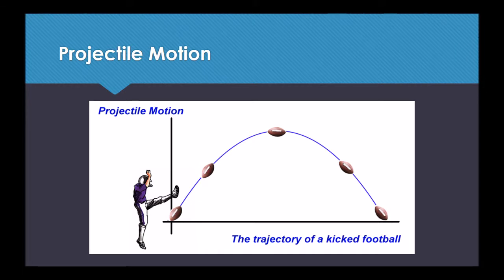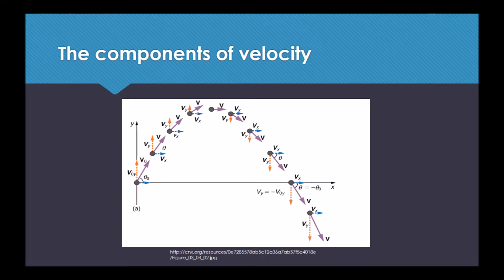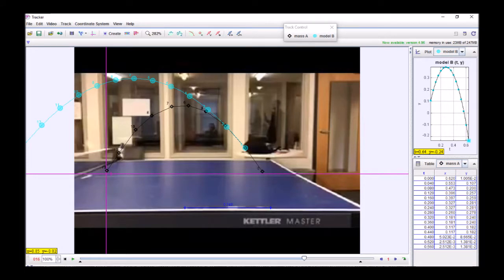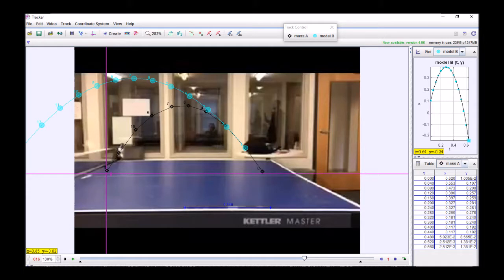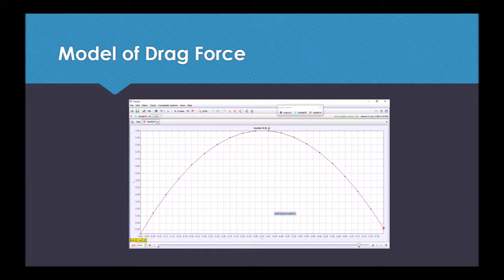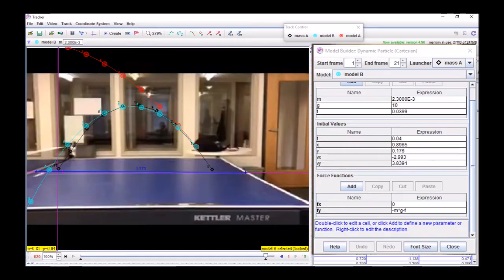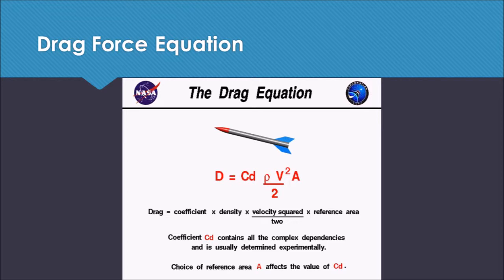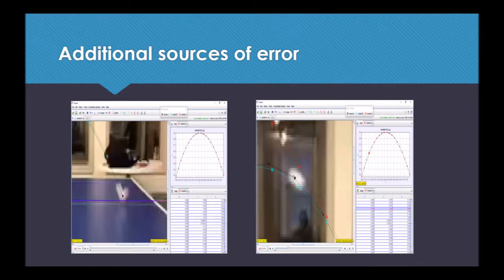Final Physics mov